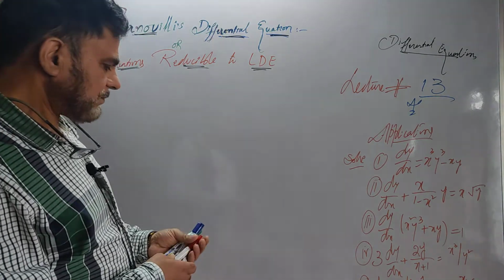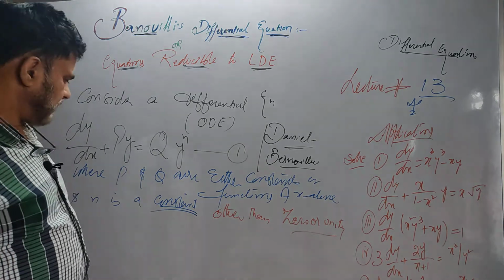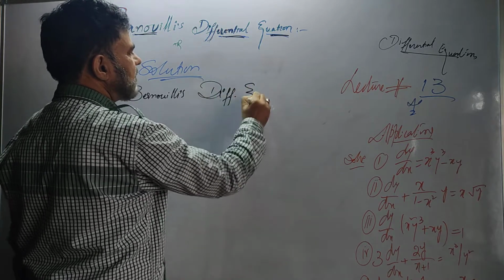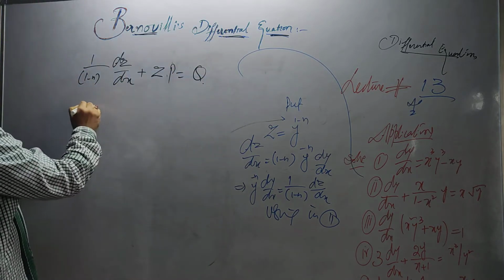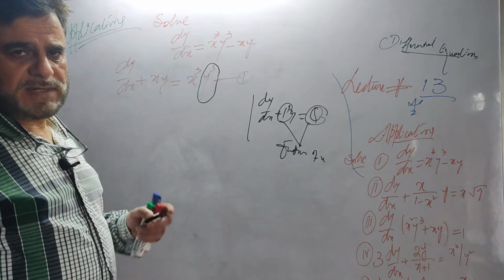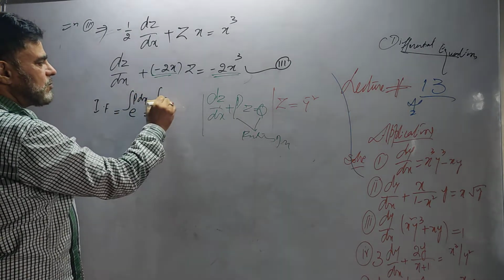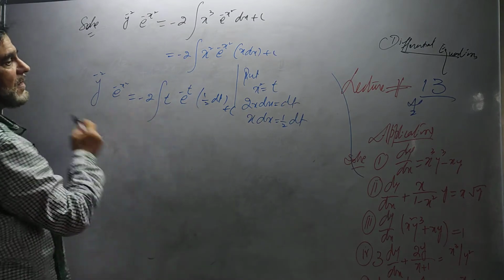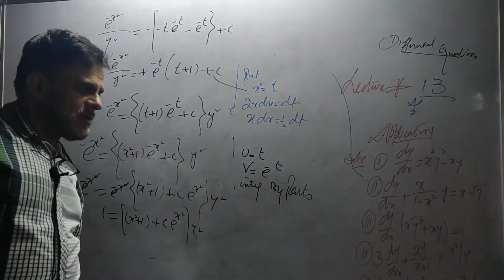Solution of Bernouilli's Differential equation lect... # 13 prof. Ashiq Sir